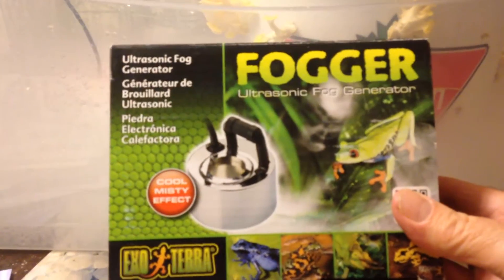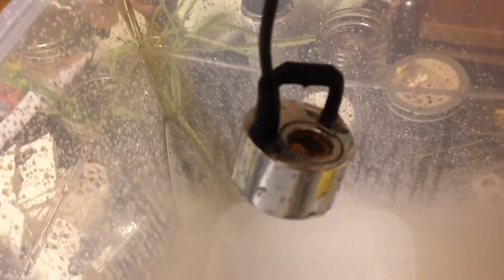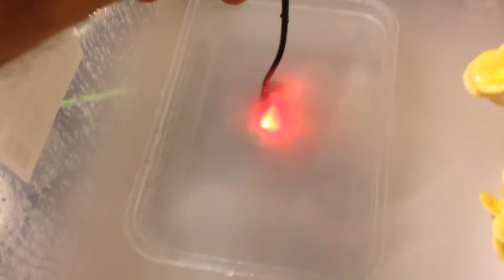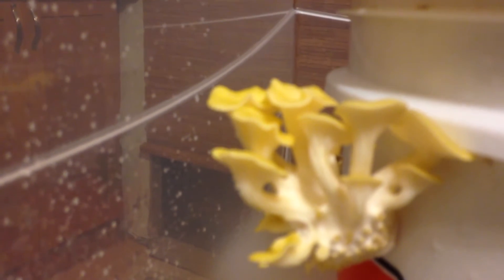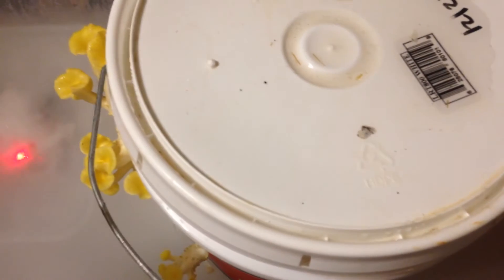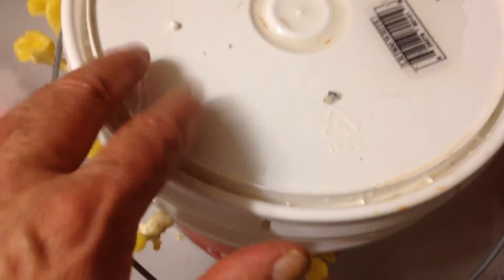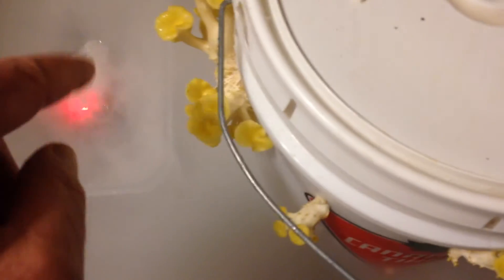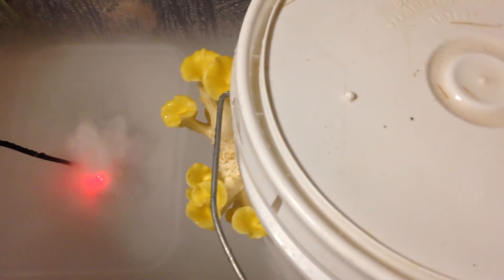Mushroom Grow Box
In this video I describe how to set up a mushroom grow box for your mushroom kit.  I used an ultrasonic fogger in translucent plastic tote. The fogger is on a timer to turn on for 15 minutes and shut off for 30 min. This raises the humidity up to 95% and then allows the mushroom to dry.